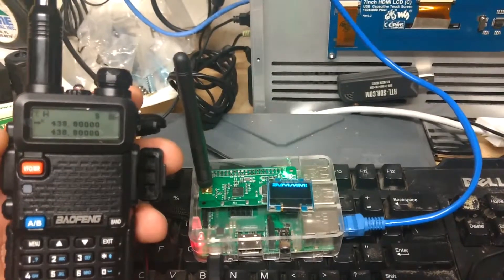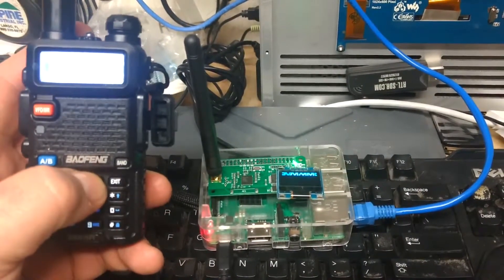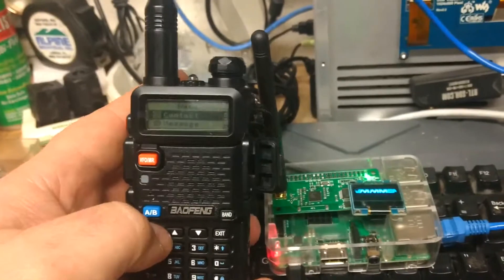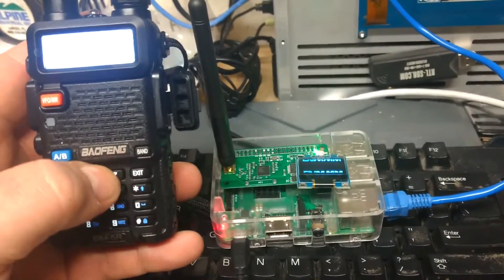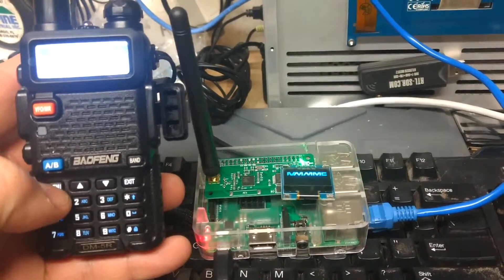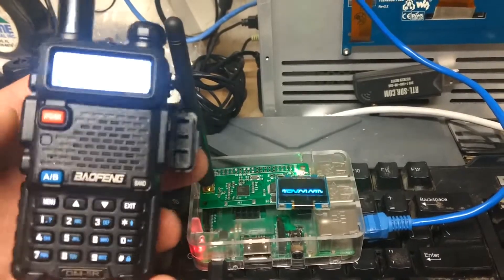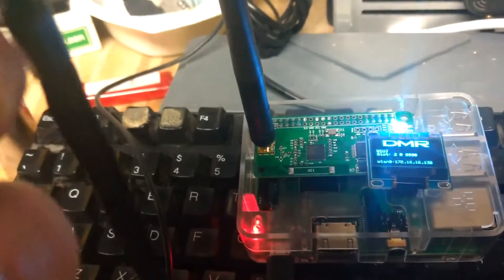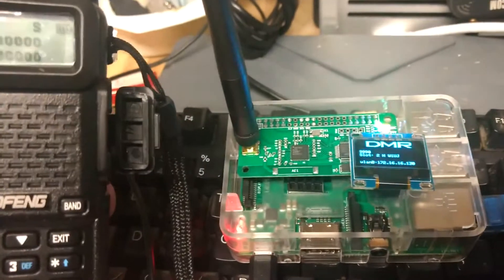DMR MMDVM Hotspot and the parrot. 1st Attempts!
MMDVM Raspberry Pi Hat and a Baofeng dual-band HT DM-5r+